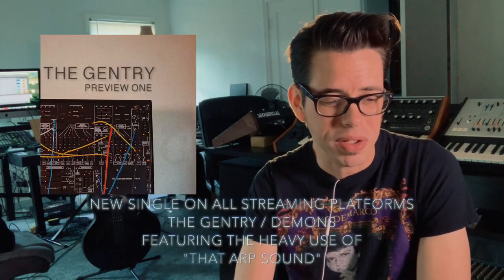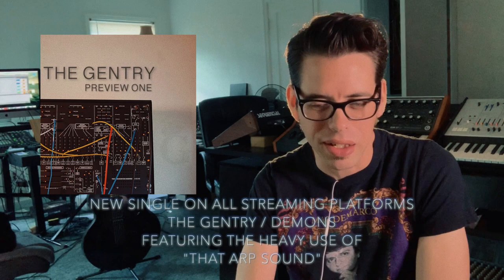TALKING SYNTH: BEHRINGER ARP 2600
Talking Synth SE01E01:

A rant with some of my thoughts on the new Behringer ARP 2600.

also a track at the end of the video by The Gentry which can be streamed

find my on Instagram/marcusvw